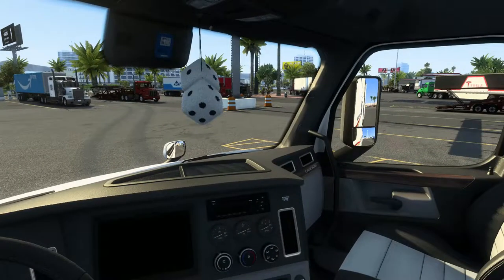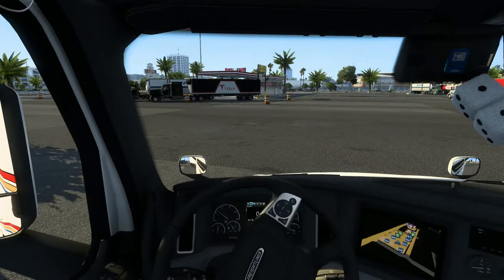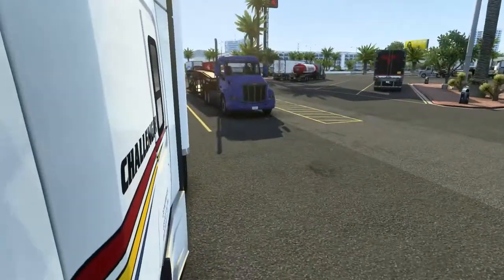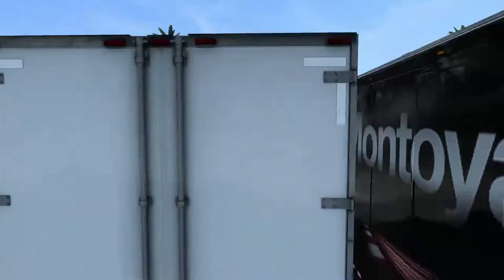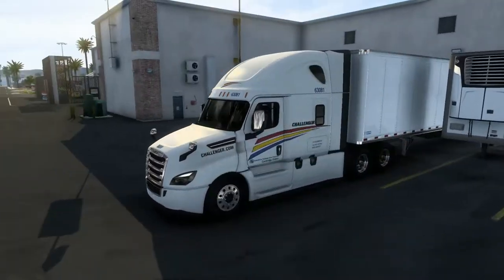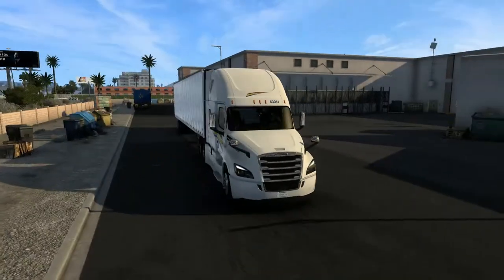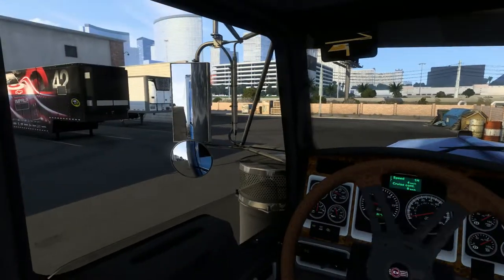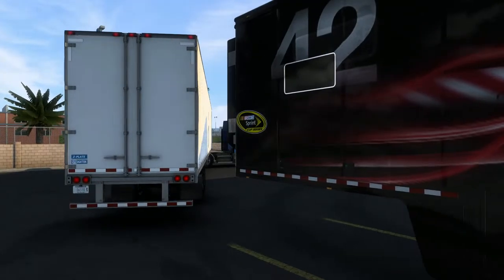HOW TO BACK UP A TRAILER IN AMERICAN TRUCK SIMULATOR EASY!!!!!